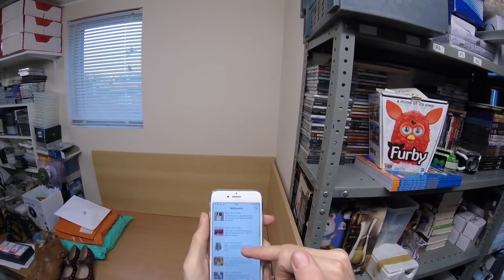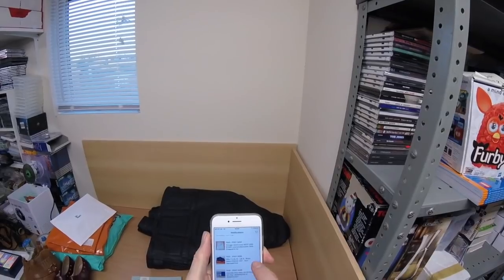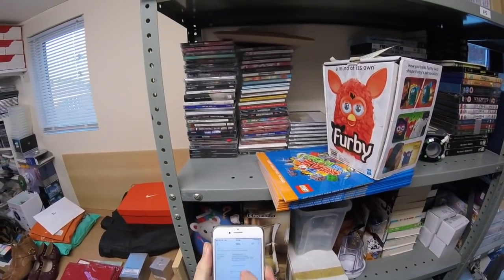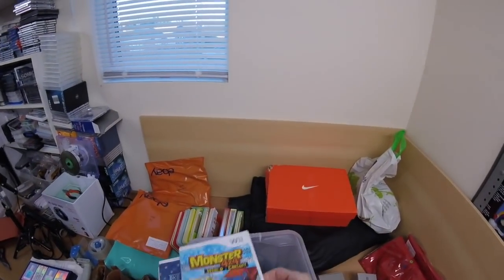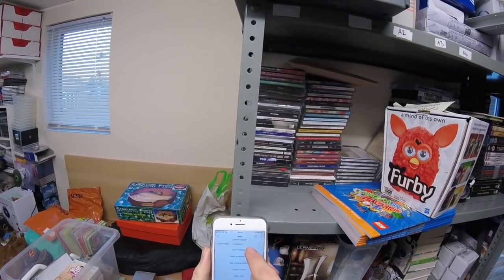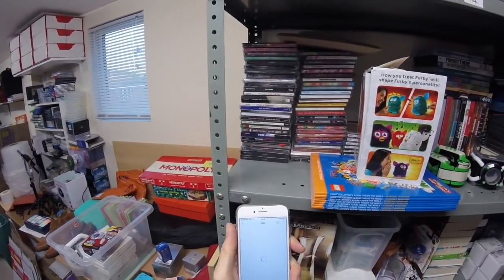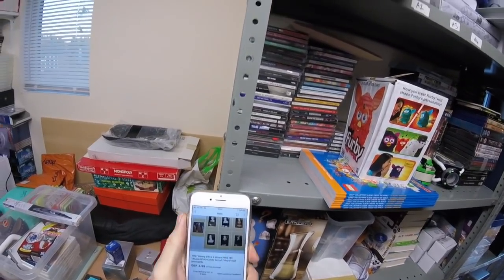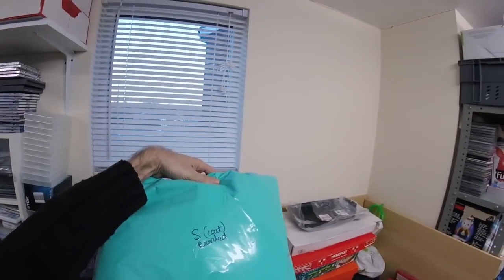Picking ebay orders - How I earn a living selling on ebay UK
Picking my ebay orders - How I earn a living selling on ebay

Links to products we use in our business: (Affilliate Links)